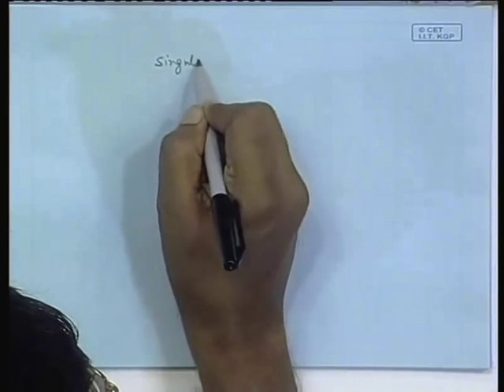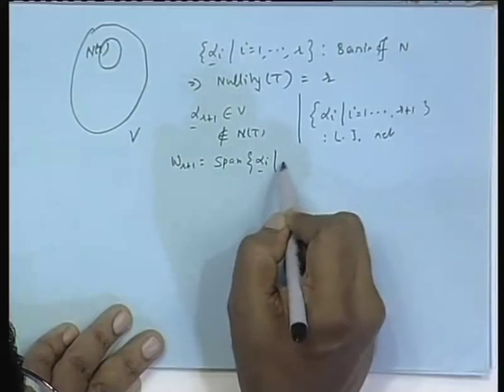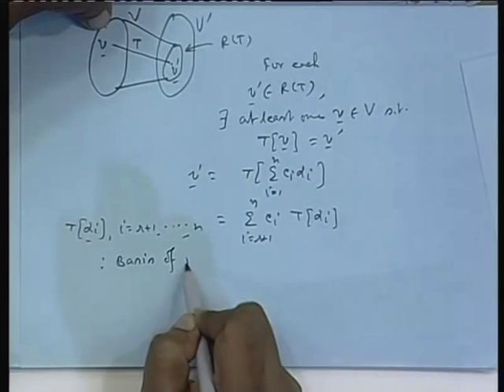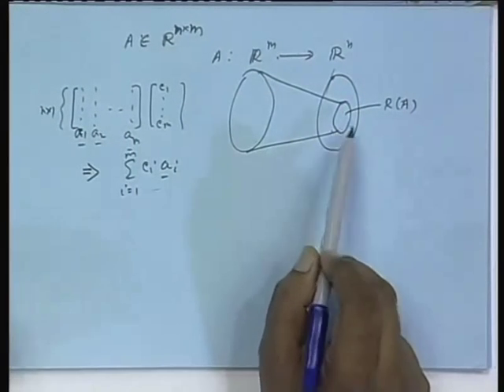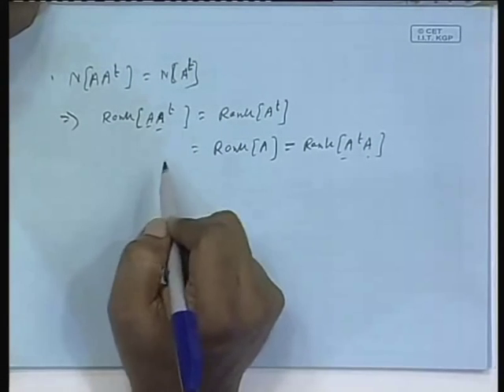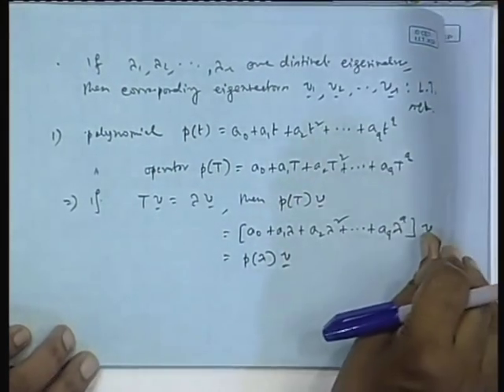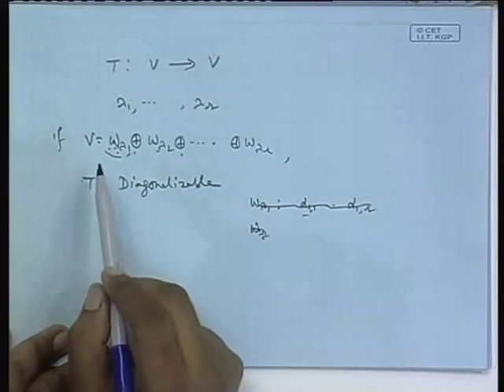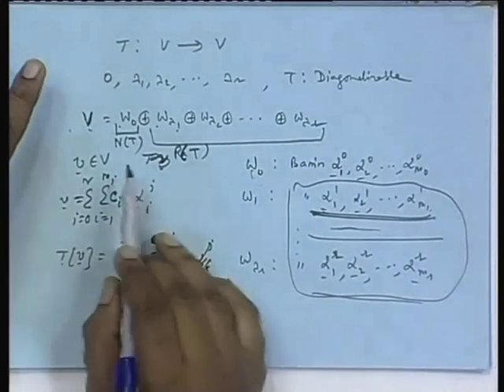Lecture - 39 Singular Value Decomposition